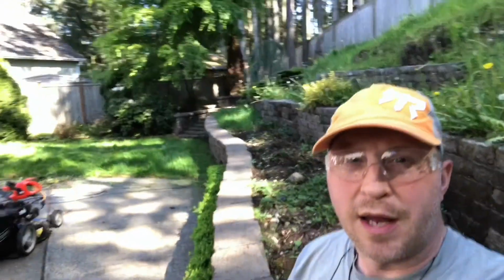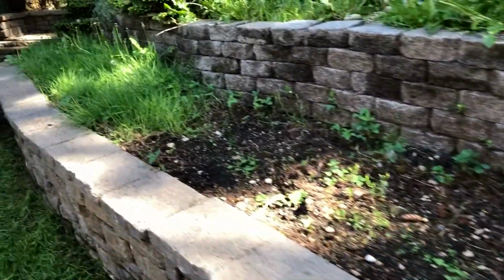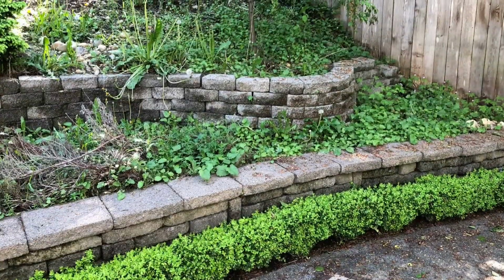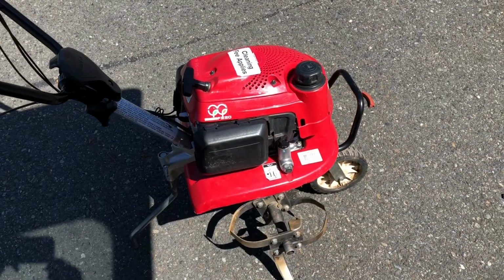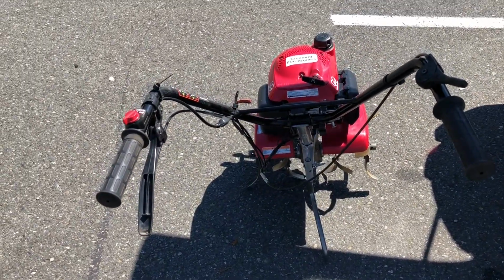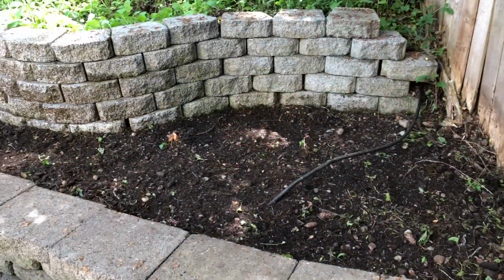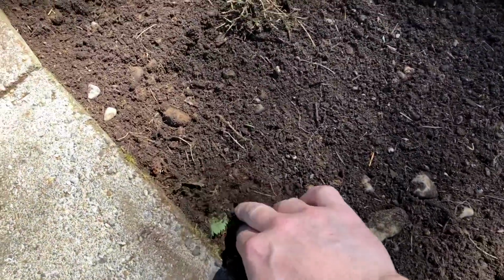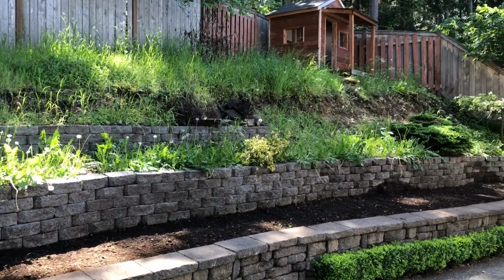Backyard Project Day 4